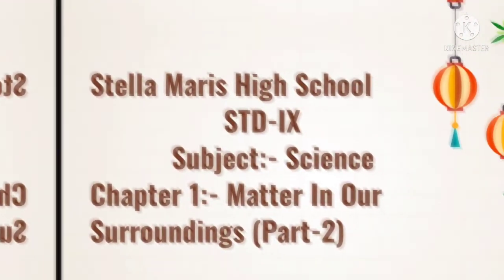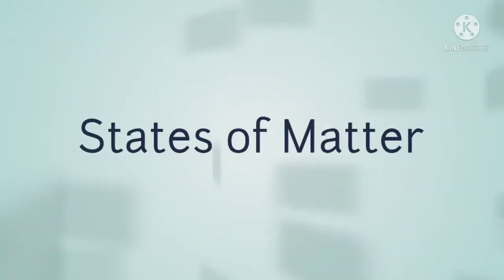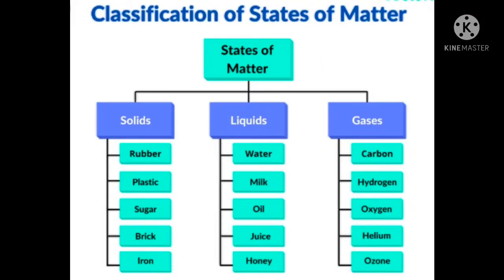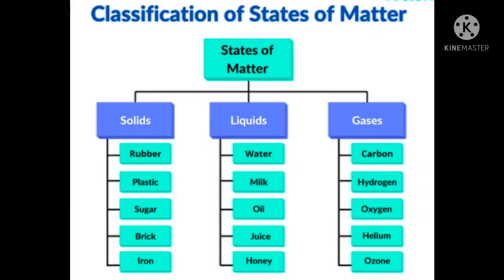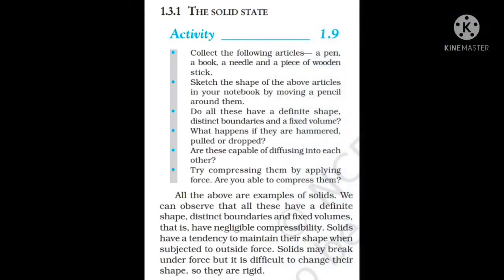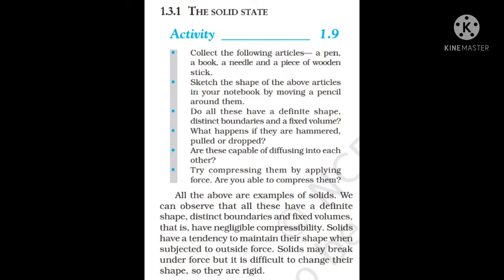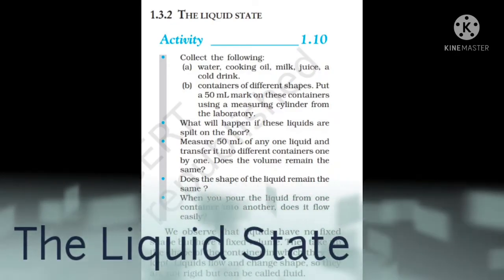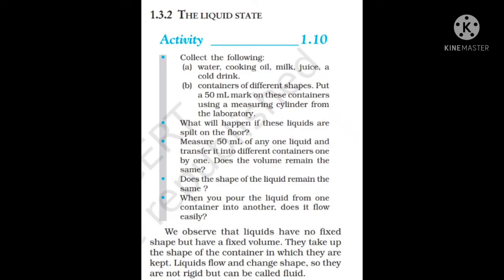STD 9 || NCERT || Science || Chapter 1|| Part-2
STD 9 NCERT Science
Chapter 1:- Matter in Our Surroundings Part-2